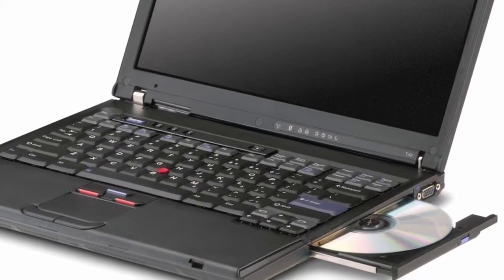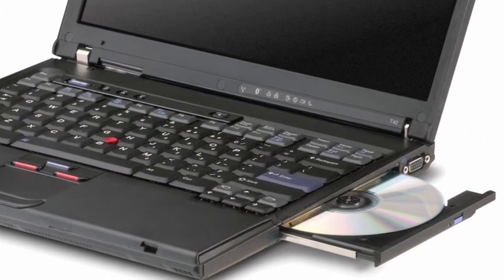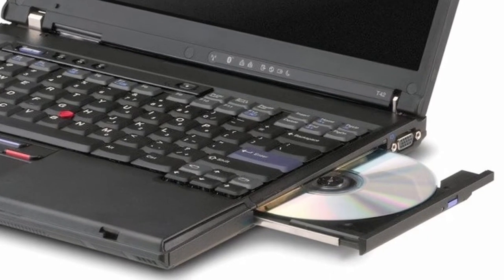IBM Laptop Computers & Products : How to Remove an IBM Laptop CD Drive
Remove an IBM laptop computer CD drive by taking apart the computer, unscrewing the drive and taking it out to replace with a new one. Consider taking the laptop to a professional to get rid of a bad drive with advice from the owner of a computer service store in this free video on IBM computers and products.